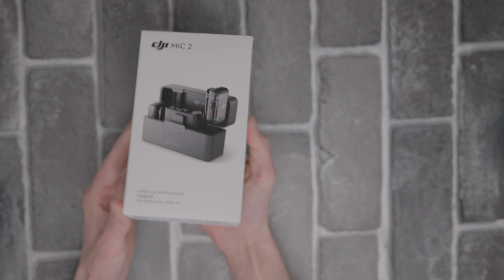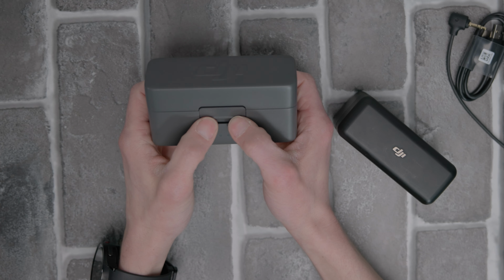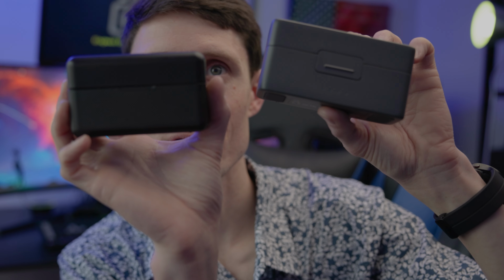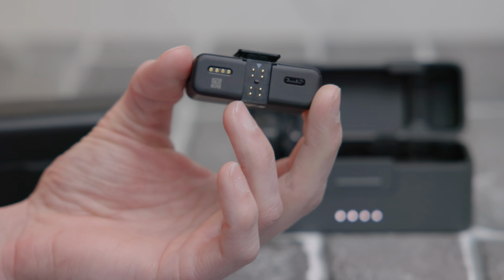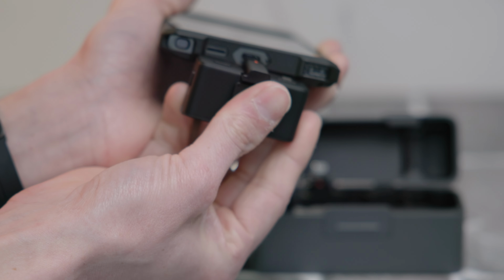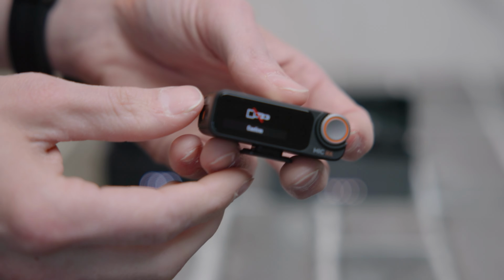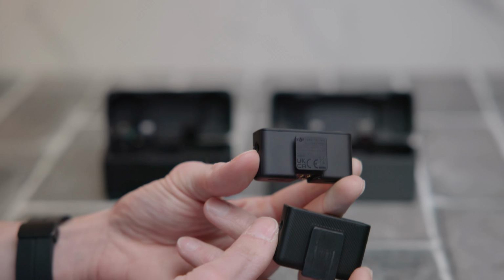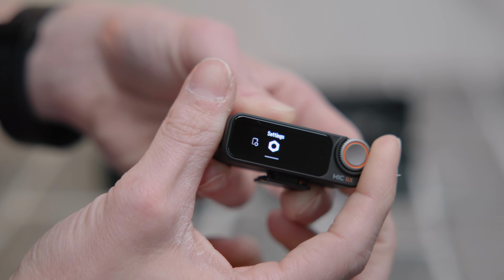Should You Buy DJI Mic 2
Welcome to the channel! Thanks a million for dropping by! I'm thrilled you're here. 🌟 I love DJI as a company and innovator. Its unfortunate that I had a bad first impression of the device. I will definitely keep you updated after I actually get a chance to use it more. Just not off to a good start!

Amazon Store

DJI Mic 2 With Lav

Rode Pro

You won't want to miss out on future videos! 🎉

All my gear if your interested Links for AMAZON